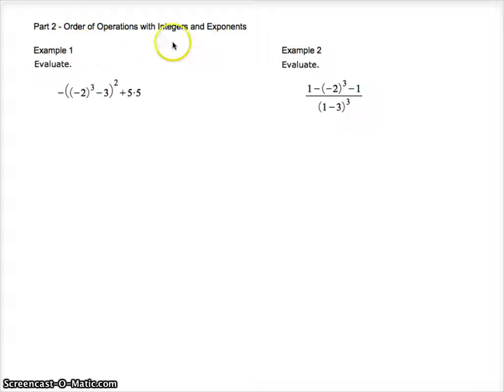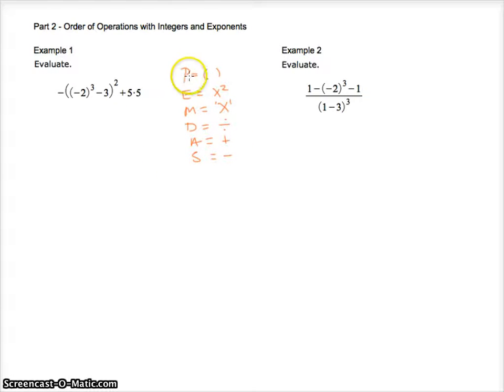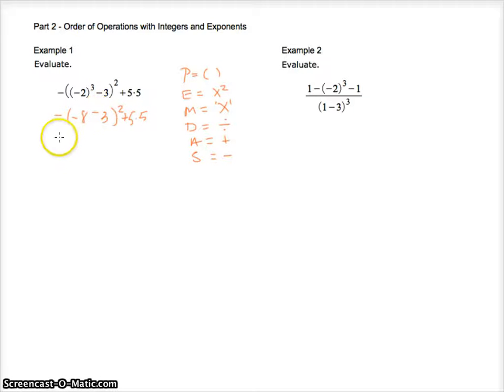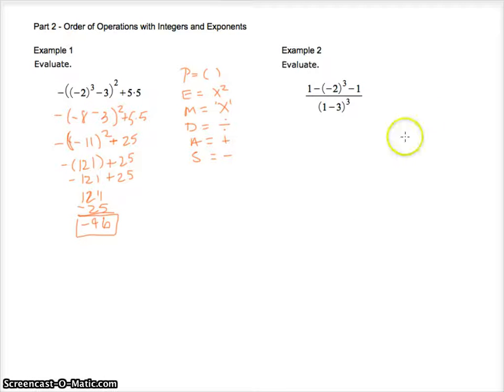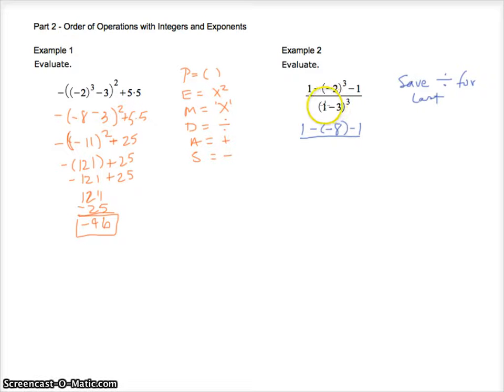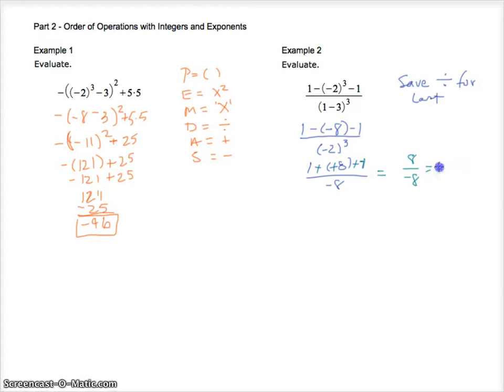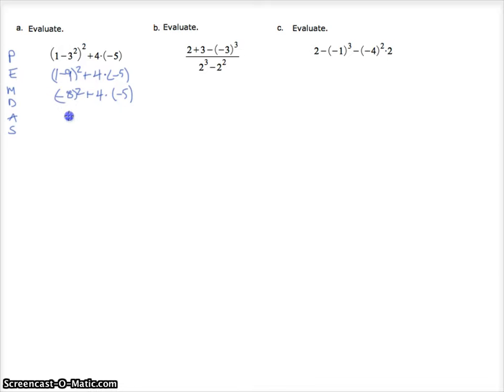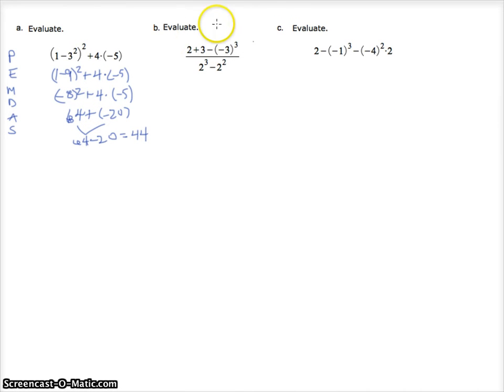Integer and Exponents Part 2